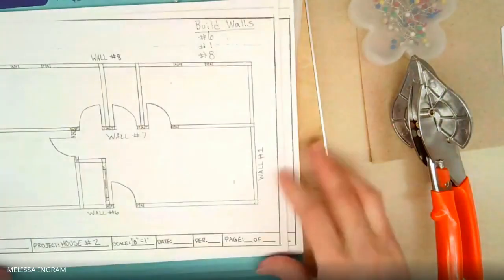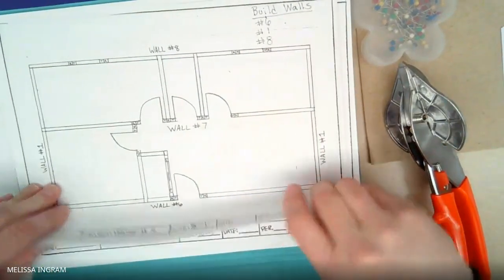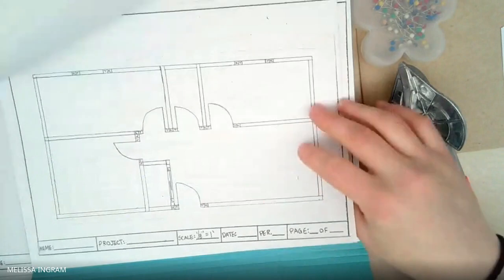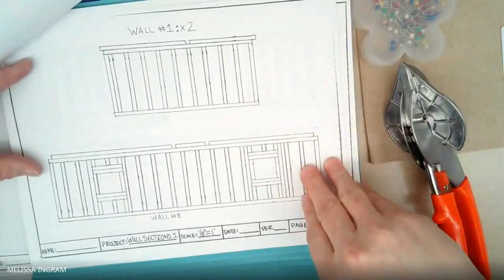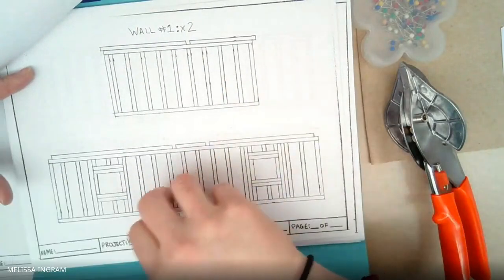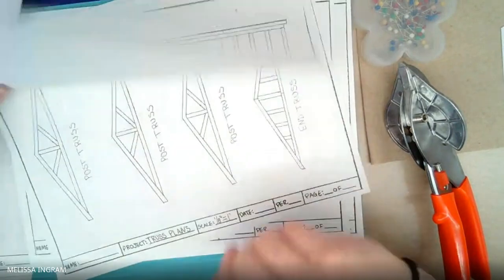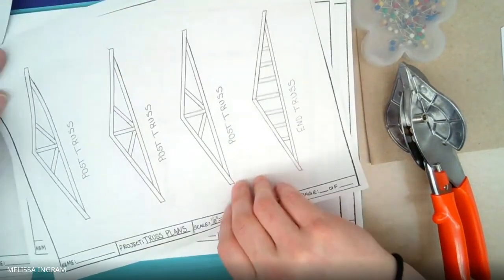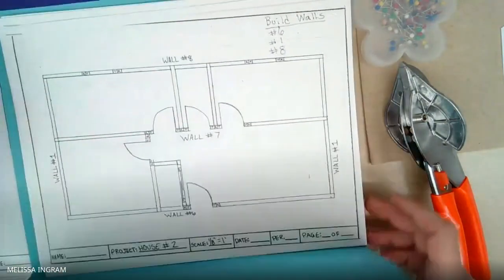Balsa Houses Video 1 Layers